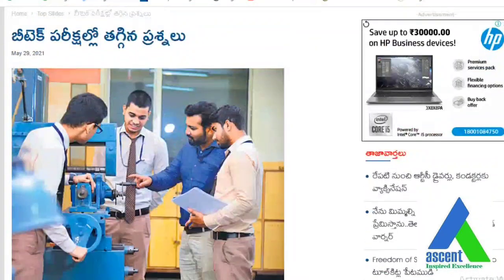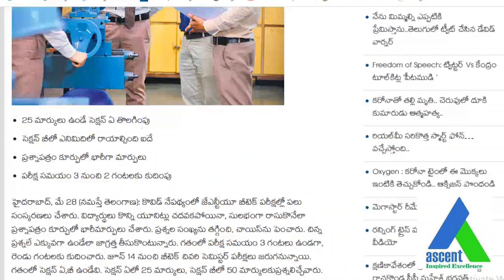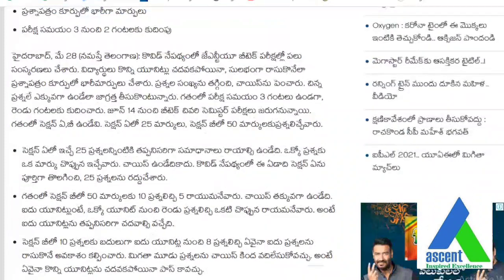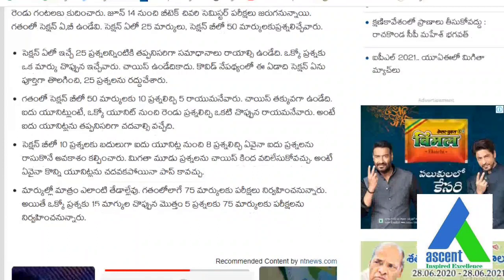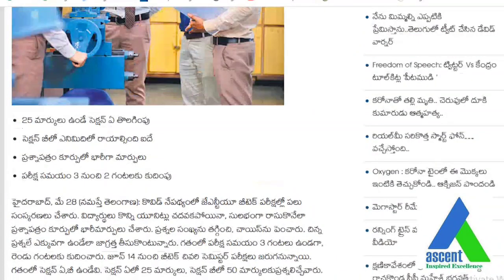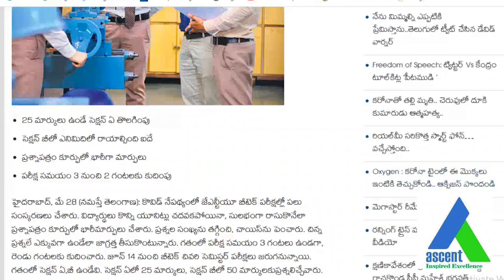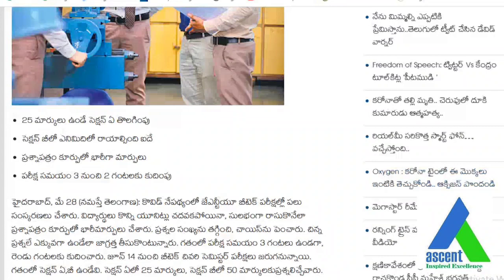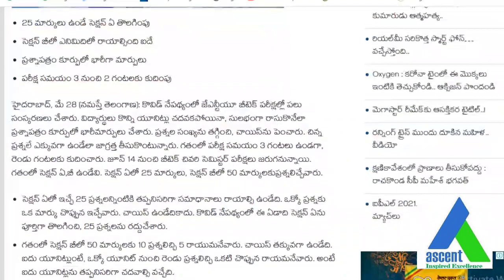JNTUH EXAM PATTERN II JNTUH LATEST UPDATES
JNTUH is going to follow the old exam pattern of last year which is out of 8 questions 5 questions has to write ,there is no PART-A and PART-B, only one section is there

'ASCENT ENGINEERING ACADEMY’ is a leading monopoly technical organization for Consulting, Project Management, Publication Support, Product Development, Intellectual Property Rights working with the sole mission of bringing the corporate and education worlds together. We are one of the major technology and management training providers with more than 2000+ trained candidates in various streams through our technology-training arm.

The main motto of our channel is to provide effective learning through a digital platform.